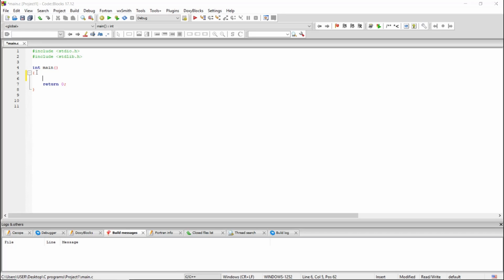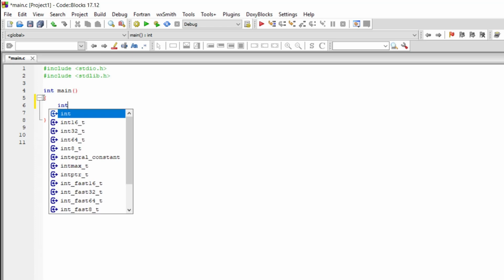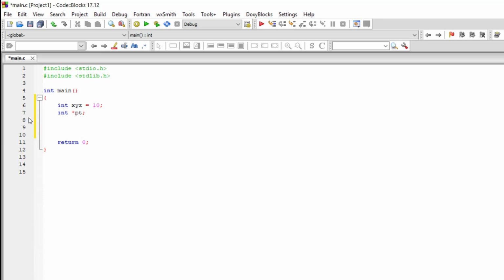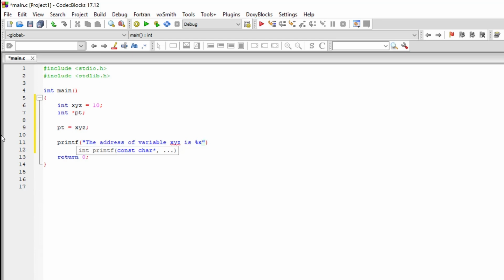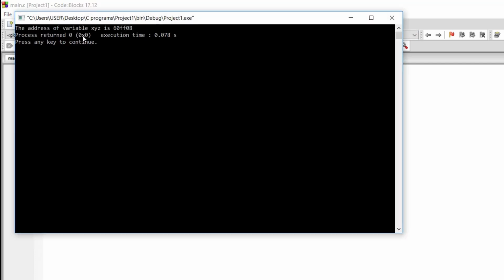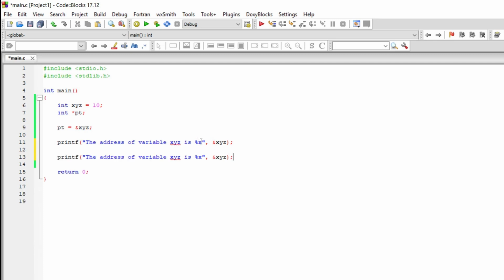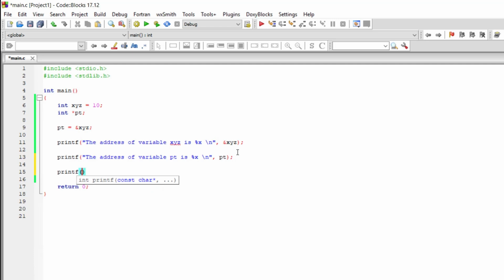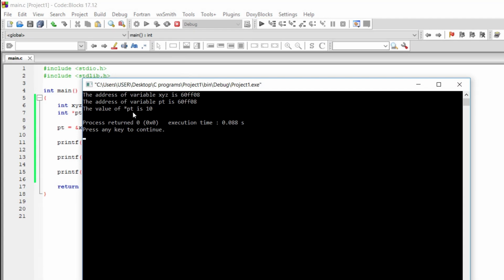C Programming Tutorial 36: Pointers in C Programming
In this video, Emenwa Global offers an in-depth exploration of pointers, a crucial concept in C programming. You will learn about the basics of pointers, memory addresses, pointer arithmetic, and how pointers are used to enhance program efficiency and performance. This video is ideal for beginners looking to grasp the foundational knowledge needed to master C programming. It includes practical examples and clear explanations, making it easier for students to understand and implement pointers in their own coding projects. Whether you're preparing for exams, enhancing your programming skills, or tackling coding challenges, this video will help you build a solid understanding of pointers in C.